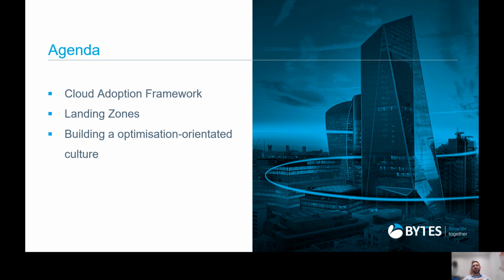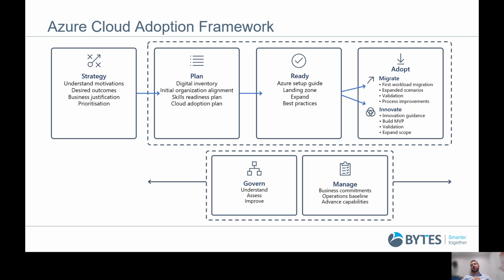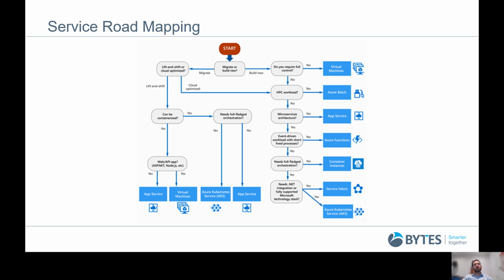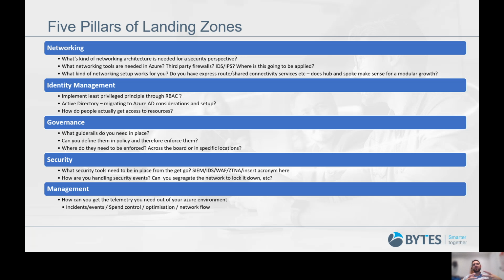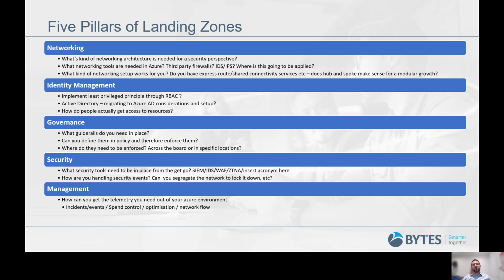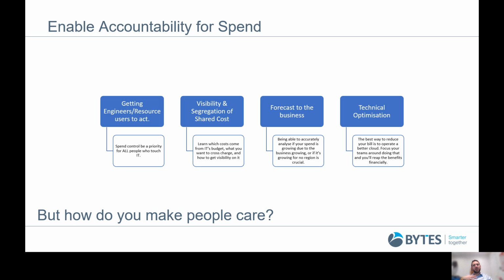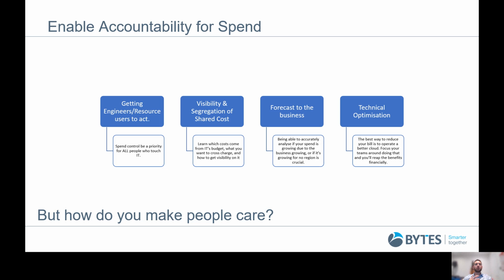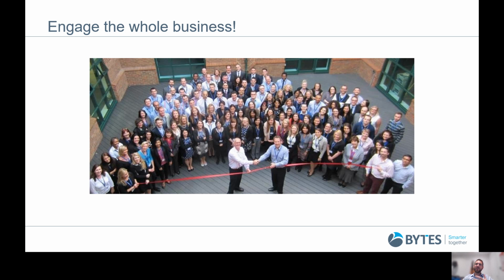Migrate to Azure! A guide to good migration practices and the cloud adoption framework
Join Chris to learn more about ensuring success in your cloud migration, the various steps to take to get you to the cloud, and preparing your business for modernisation.